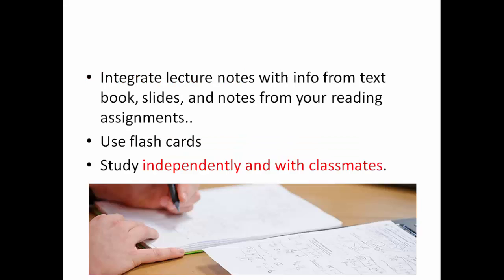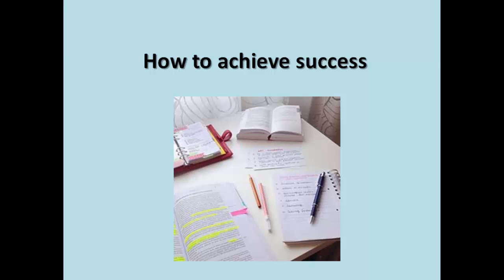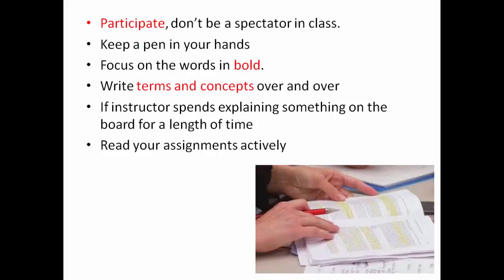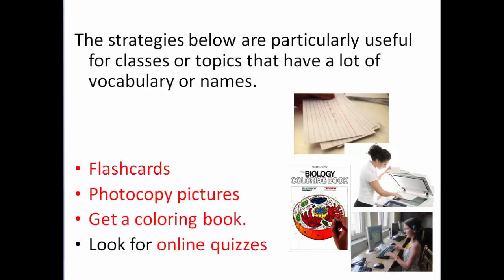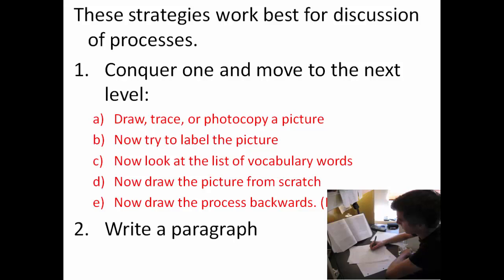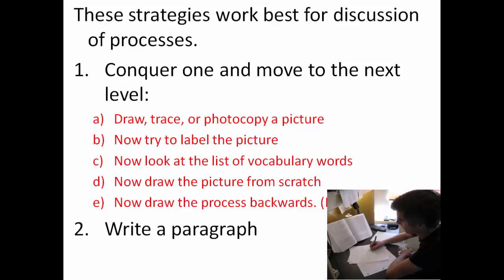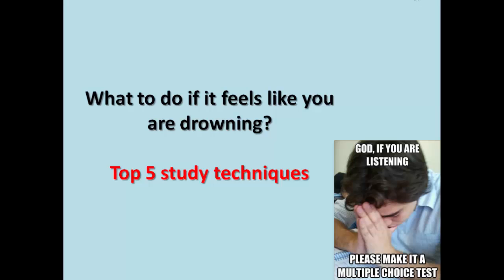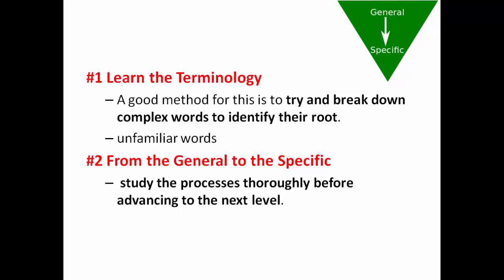How to Do Well in a College Level Biology Course- Part 2 of 3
A three part video on How to Do Well in a College Level Biology Course.